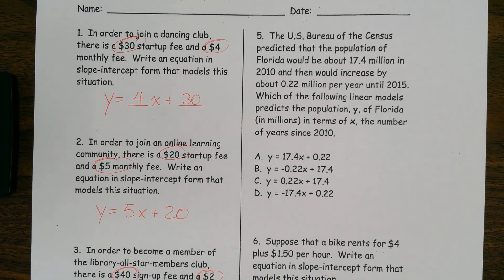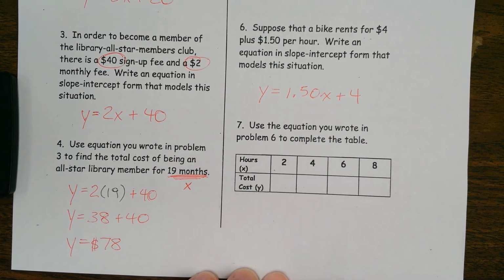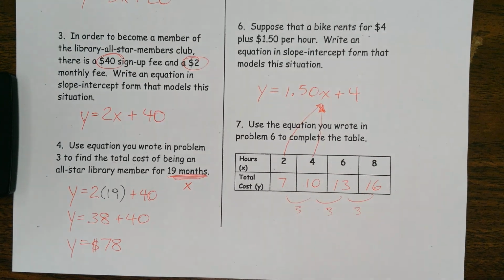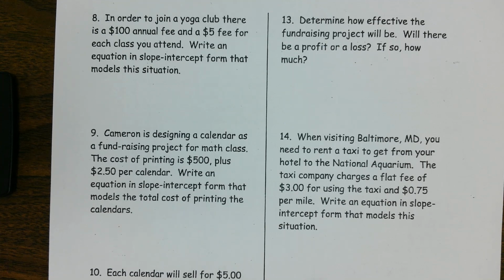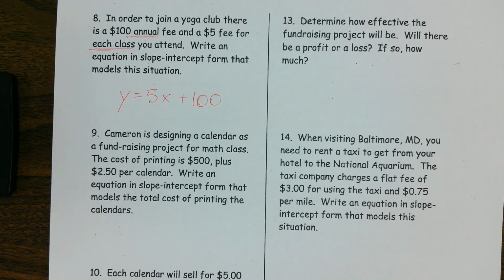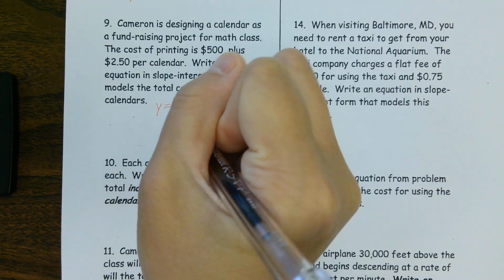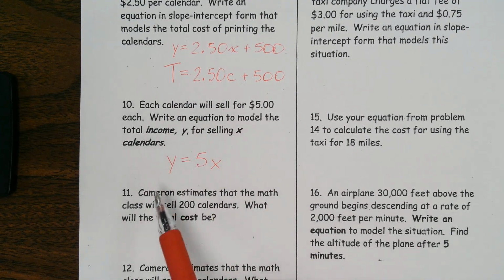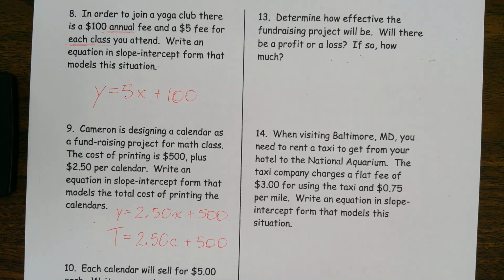MTH1W - Writing Equations of a Line